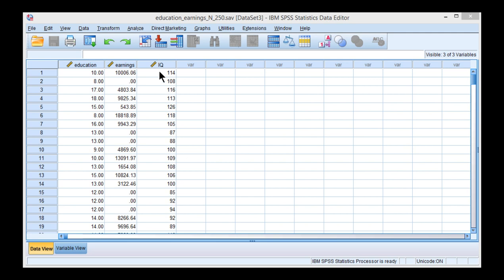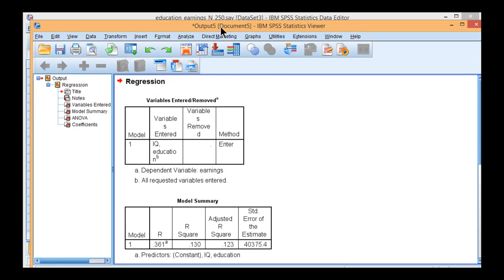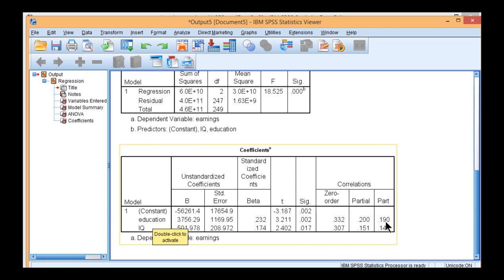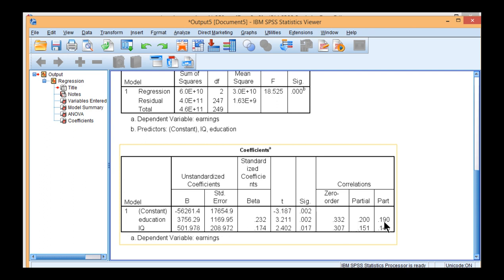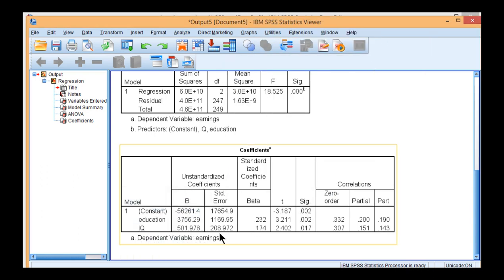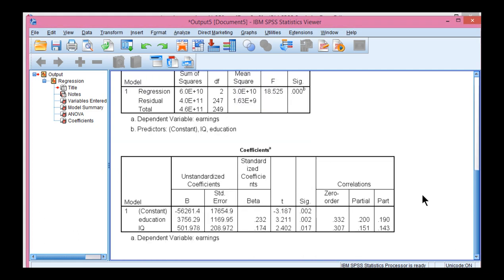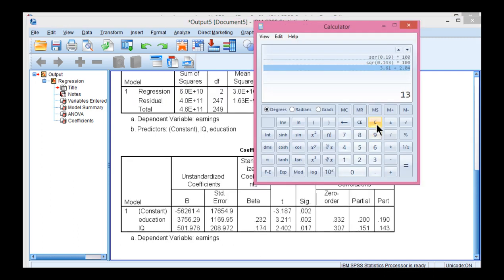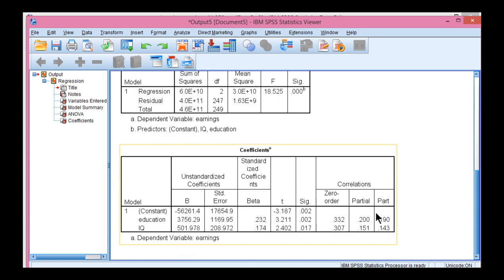V14.3 - Semi-Partial Correlations & Multiple Regression in SPSS